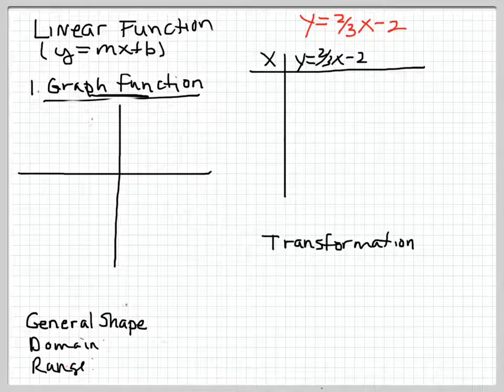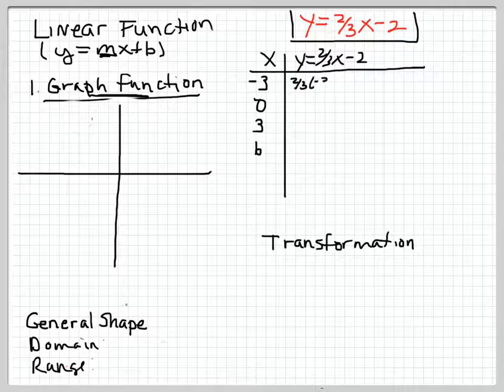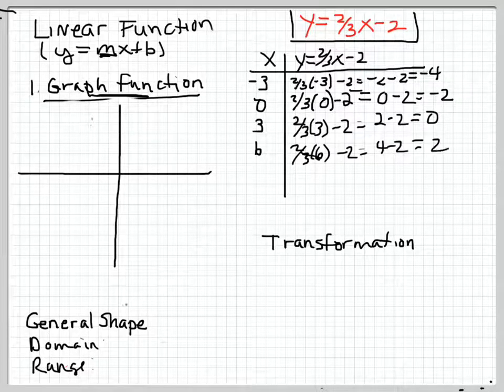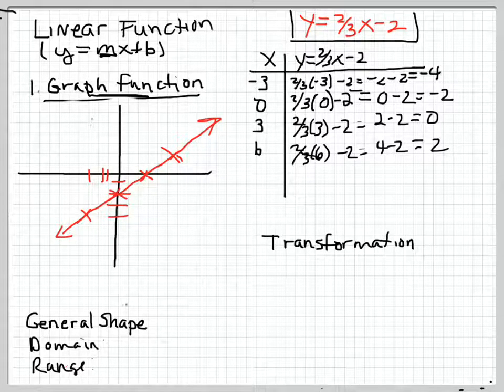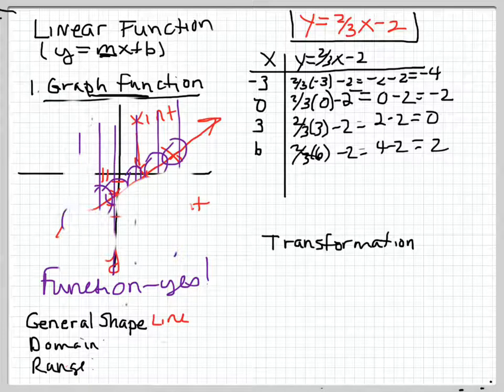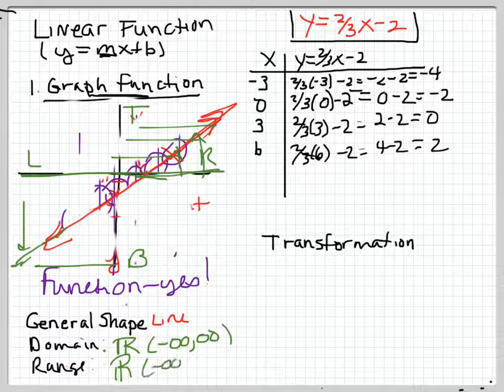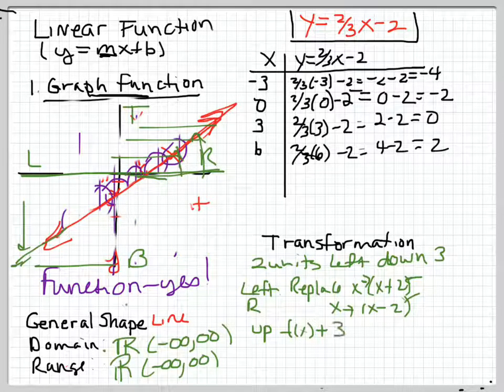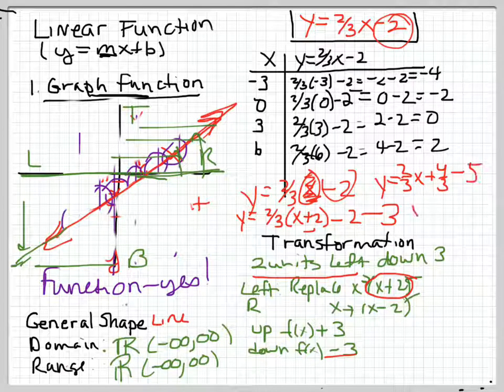week 5 linear function